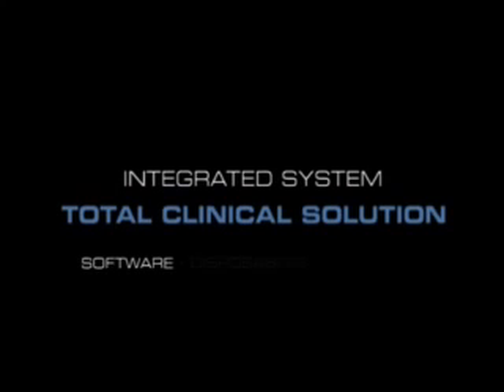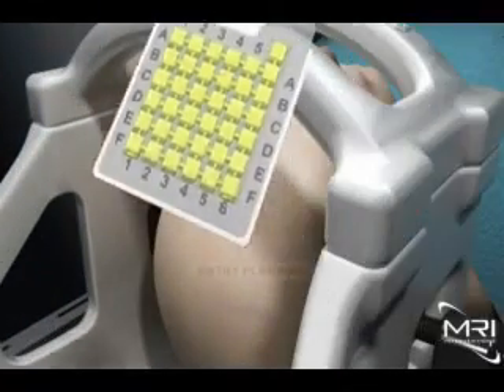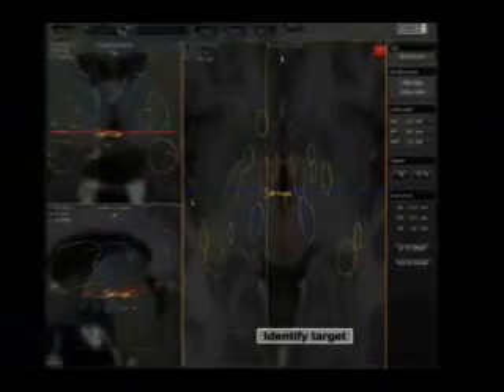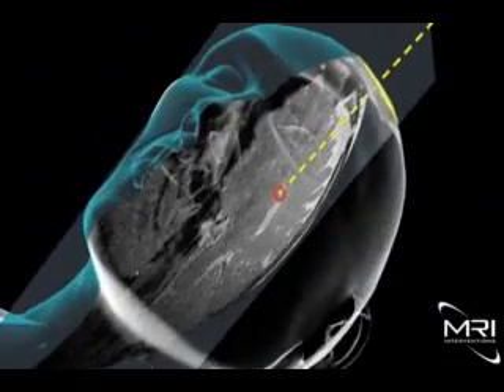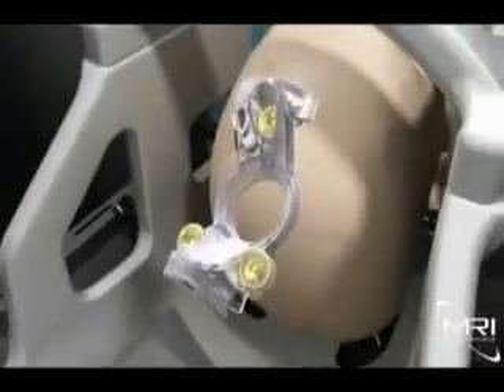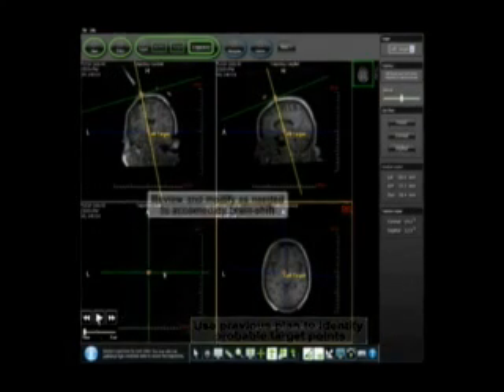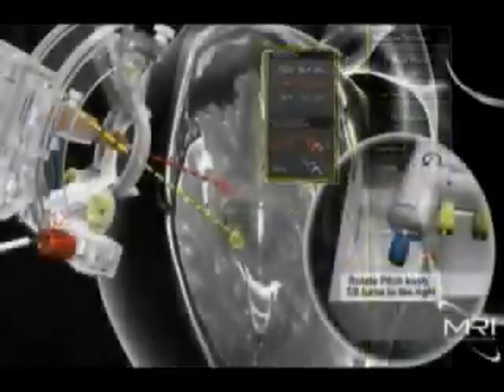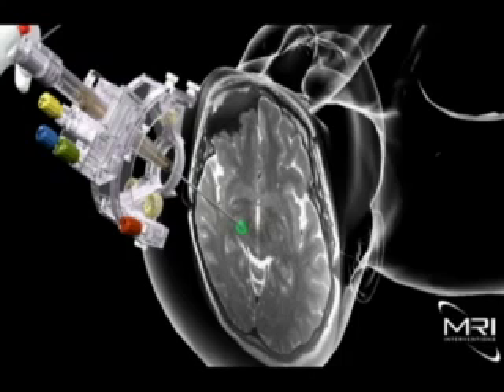ClearPoint System Overview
An overview of the ClearPoint Neuro Navigation System: Real Time MRI-Guided Surgical Interventions